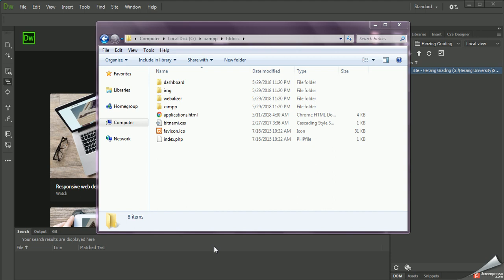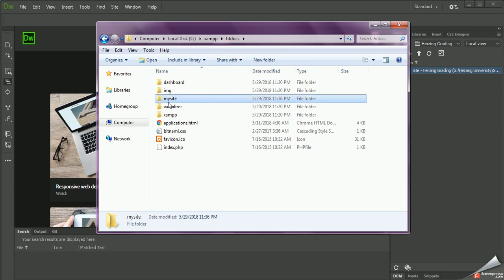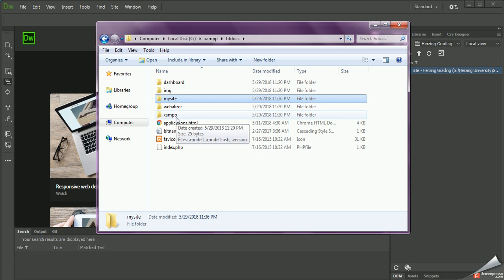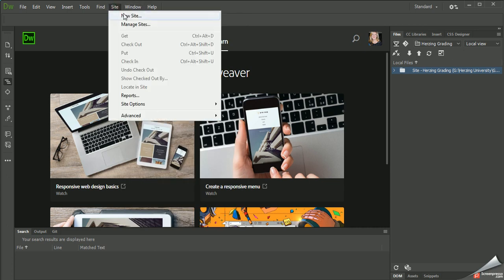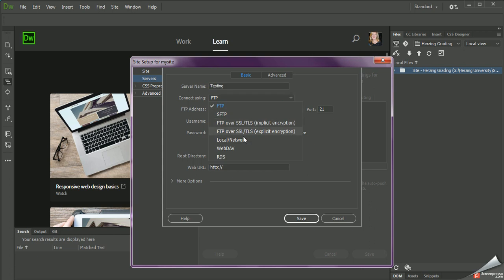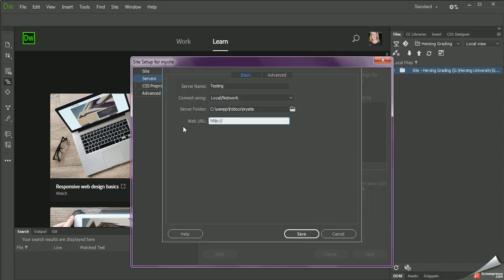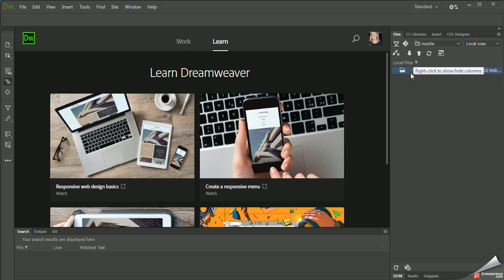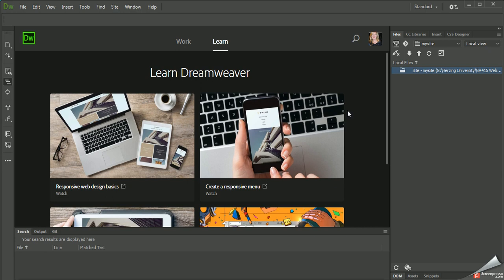Connecting Dreamweaver CC 2018 to Your Xampp Folder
This video shows you how to connect Dreamweaver CC 2018 to the correct Xampp folder so you can use the live feature within Dreamweaver.